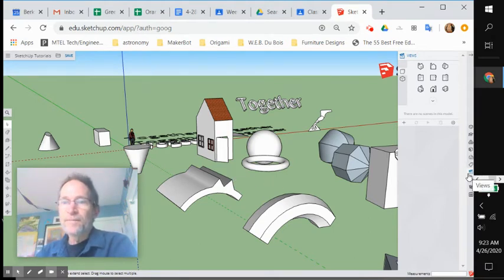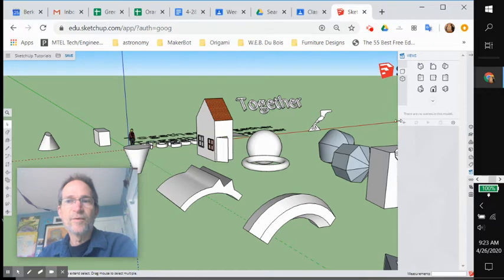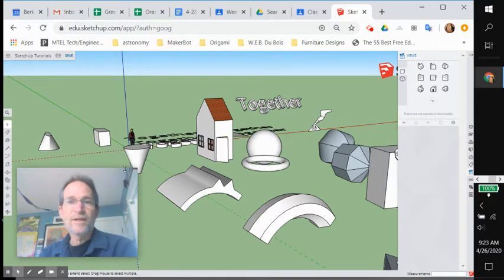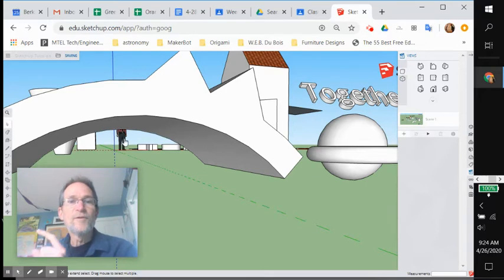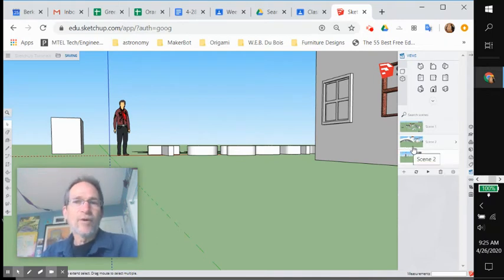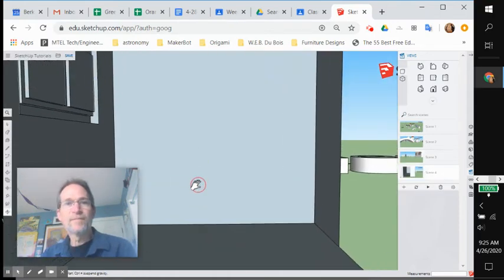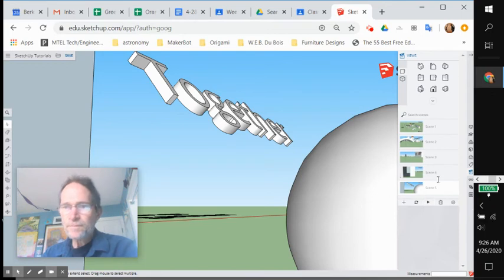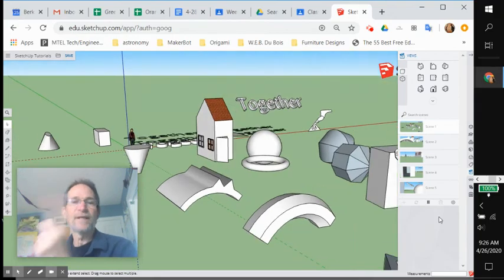Lesson 18: Scenes Tool Part 1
Learn how to simulate automatic movement through your model, like a director creating a movie.

Note: SketchUp changed their toolbars since this video was made.  If you don't see the toolbar in the same layout as this video, look for the tool in the three dots icon ( ... ) near the bottom of the left-hand toolbar.  A pop-out window will appear with the additional tools.  The right-hand toolbar may be slightly different as well.